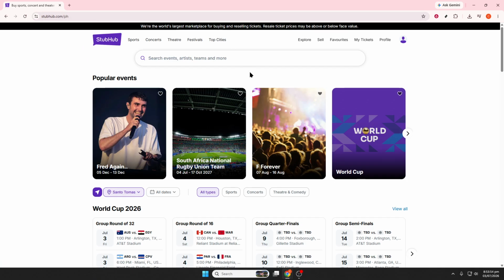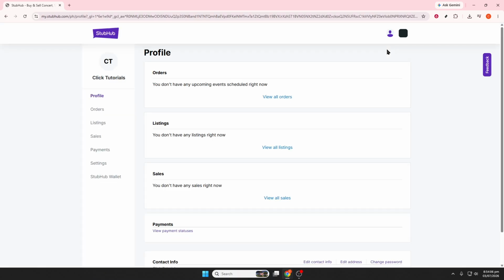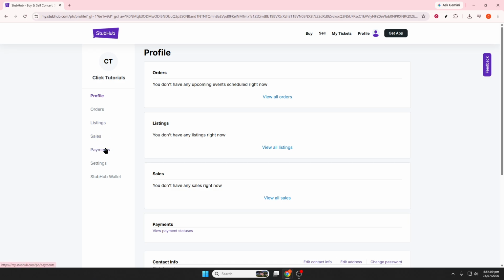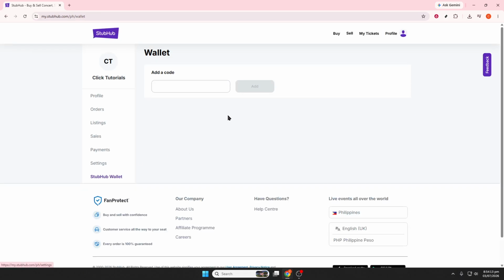How To Enter Barcode On Stubhub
Need to enter a barcode on StubHub? In this step-by-step tutorial, I'll show you how to add your ticket barcode when listing tickets for sale on StubHub. Whether you're selling concert tickets, sports tickets, theater tickets, or other live event passes, this guide will help you complete the barcode entry process correctly.

You'll learn where to find your ticket barcode, how to enter it during your StubHub listing, and what to do if your barcode isn't accepted.

📌 In this video, you'll learn:

How to enter a barcode on StubHub
Where to find your ticket barcode
Add barcode information to your listing
Verify your ticket details
Common barcode errors and how to fix them
Tips for selling tickets successfully on StubHub

This tutorial is beginner-friendly and updated with the latest StubHub website and app interface.

💡 Note: Barcode requirements vary depending on the event, ticket provider, and ticket type. Some listings may use mobile ticket transfer instead of barcode entry.